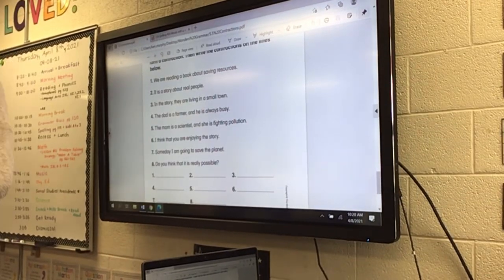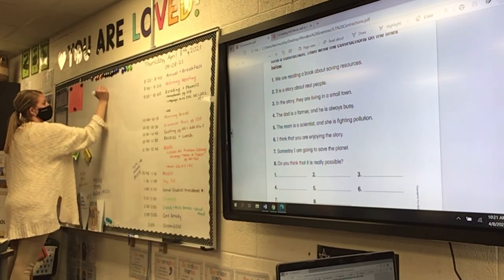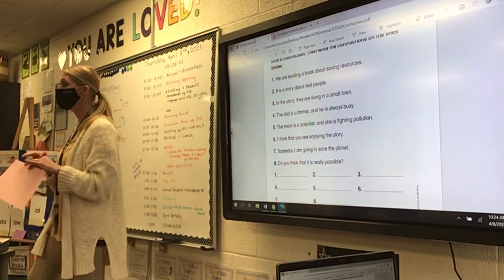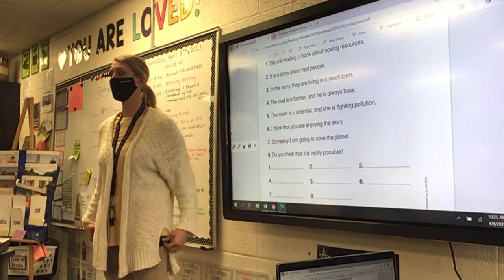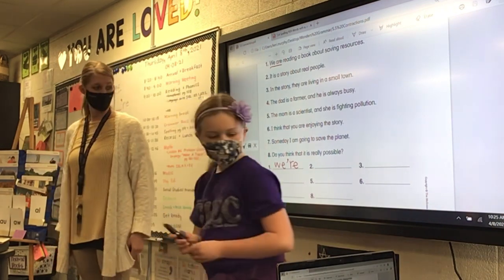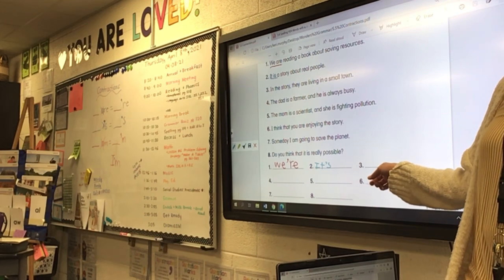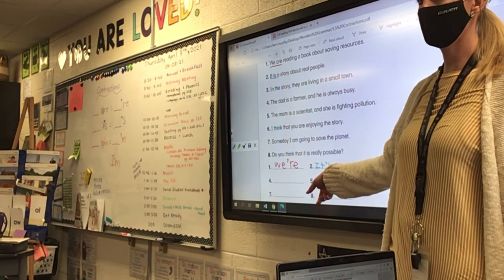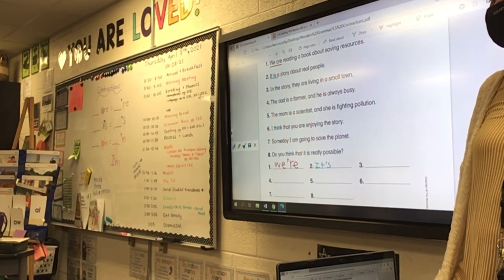04-08-21 Grammar Quiz pg. 120